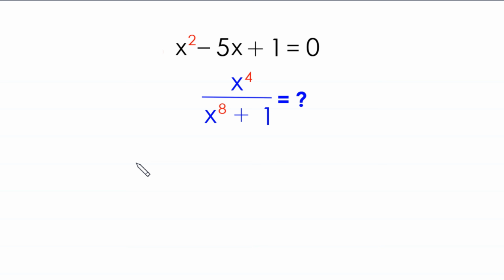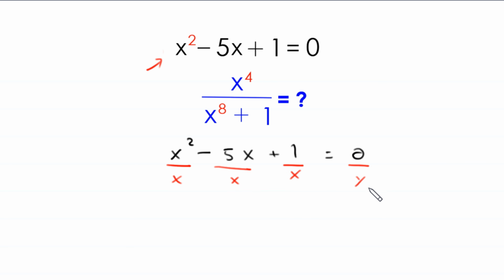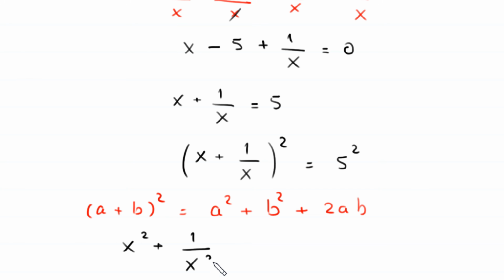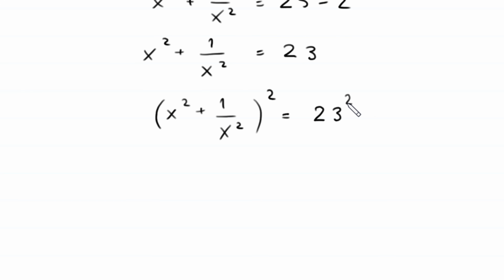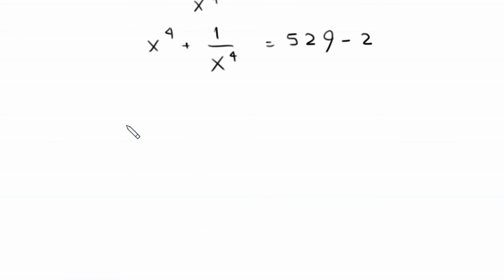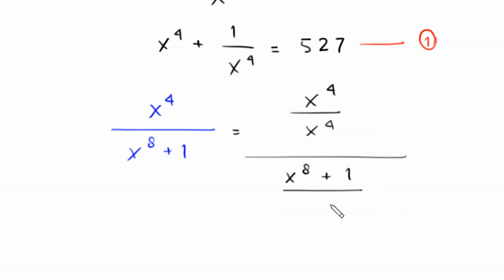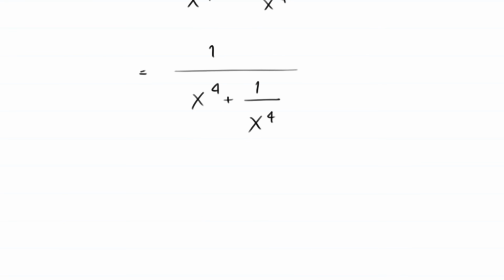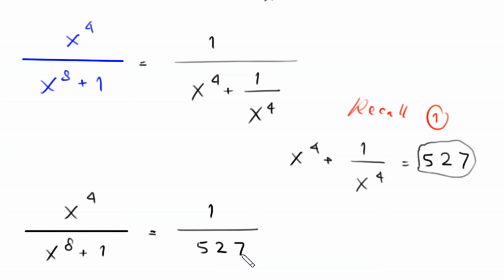Germany | Can you solve this? | Math Olympiad